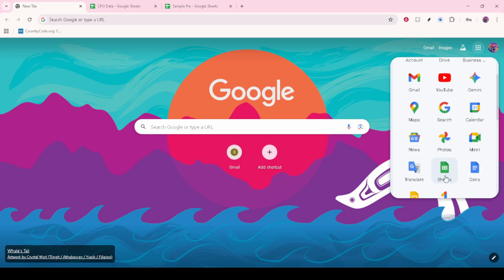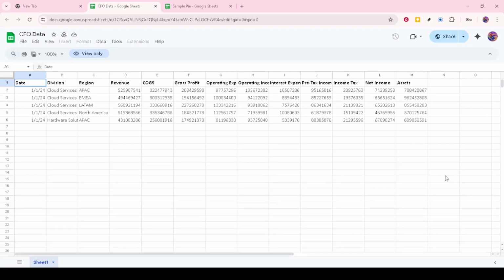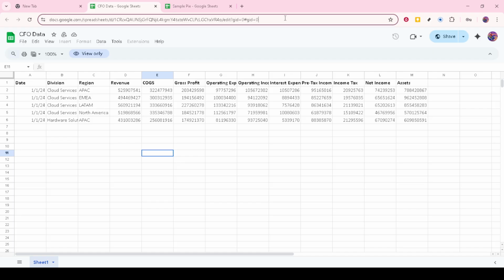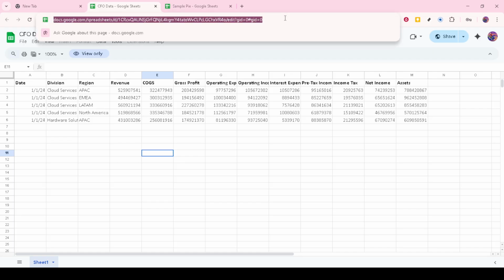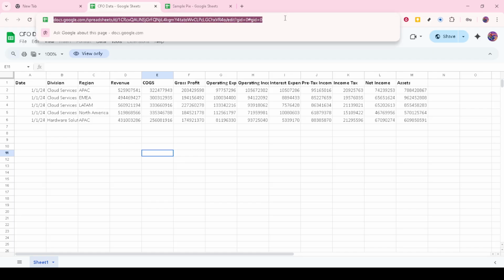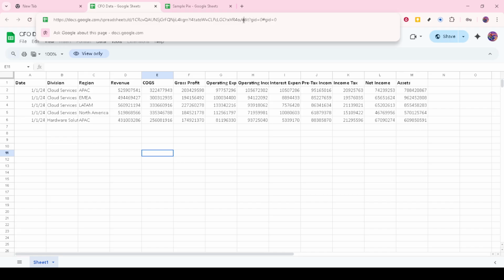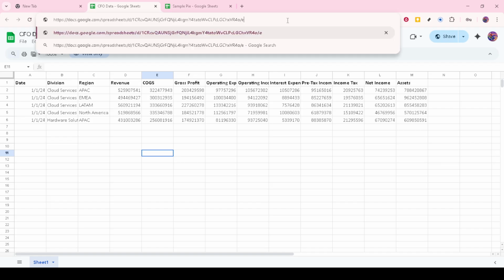How To Copy Data From View Only Google Sheets [Quick Tutorial]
Need to copy view only google sheet data? This tutorial shows you how to bypass restrictions and save the information you need.

Many users encounter spreadsheets where the owner has disabled editing or downloading permissions. This guide explains the specific steps required to copy view only google sheet content effectively. Whether you are working on a project or organizing research, these methods ensure you can move data into your own workspace without needing edit access.

By following these google sheets tips, you will learn exactly how to select, copy, and paste restricted information into a new file. We demonstrate the process for handling a copy protected spreadsheet so you can maintain your workflow. Learning to duplicate google sheet data is a simple process once you know the correct settings to check.